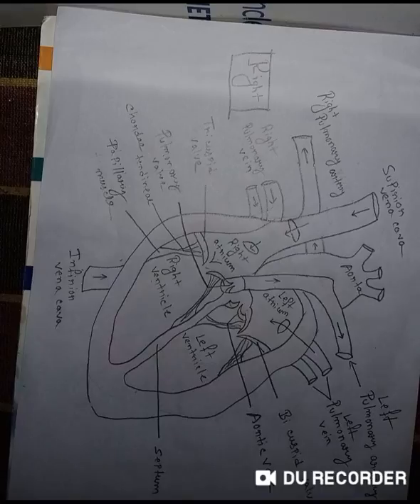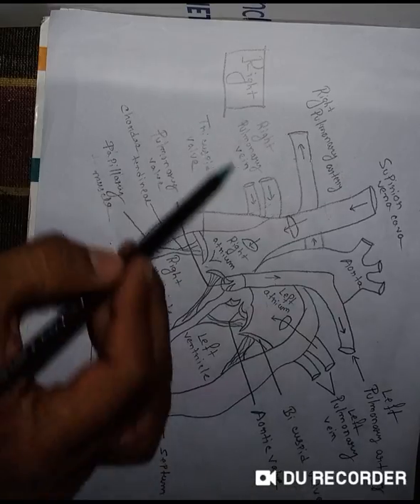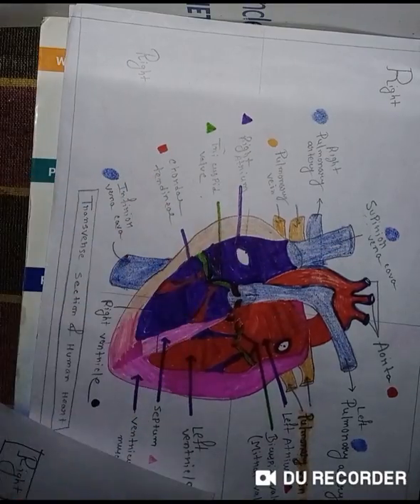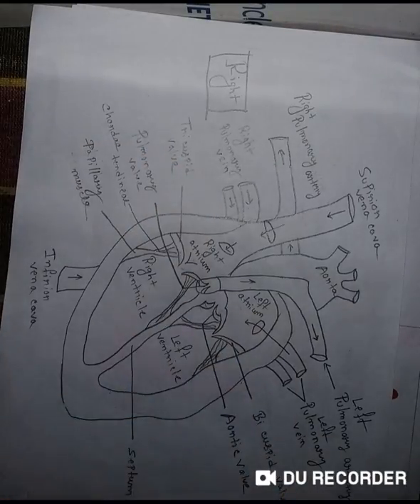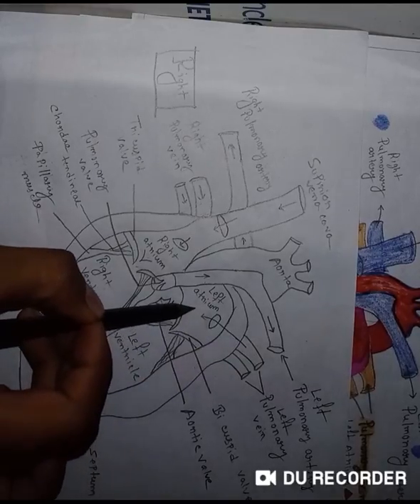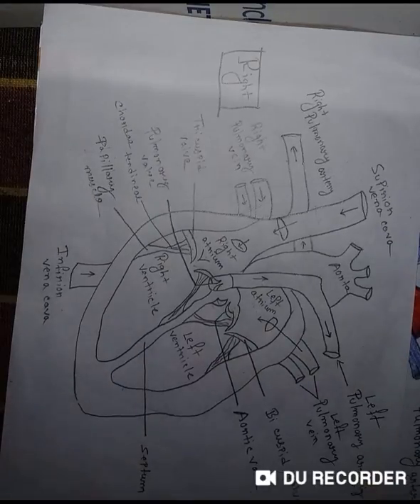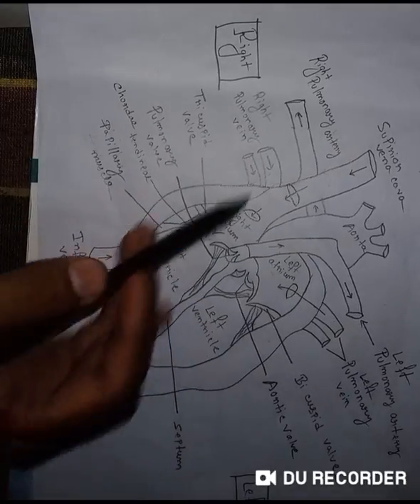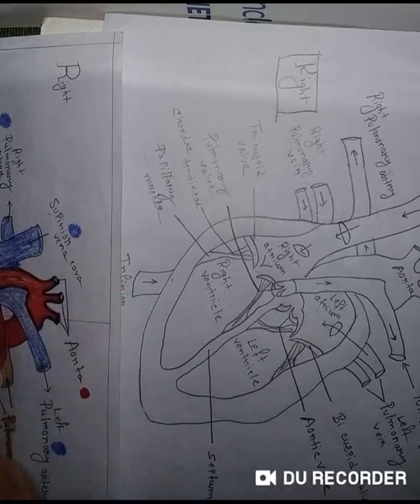Human heart structure and functions